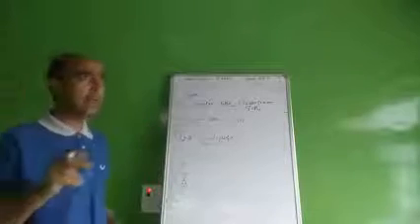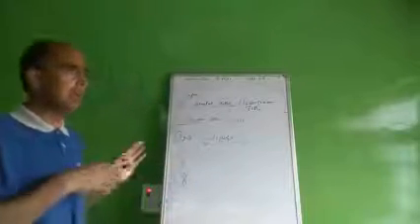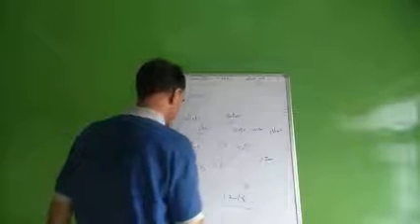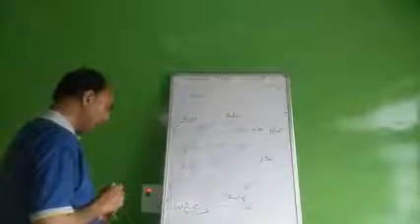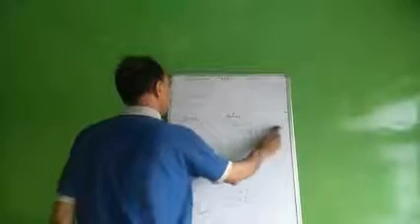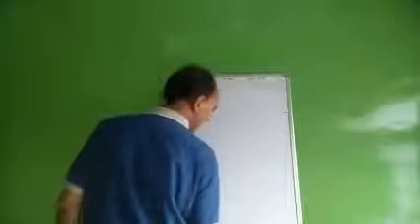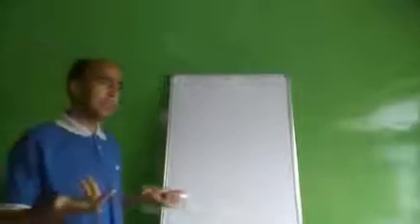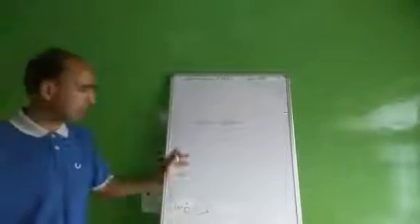Connective Tissue Class 11th